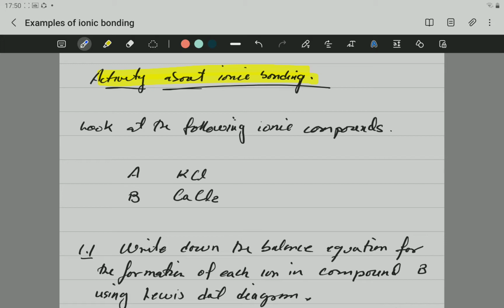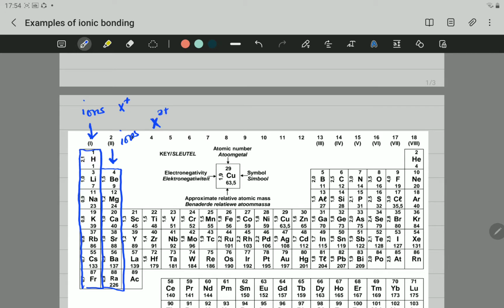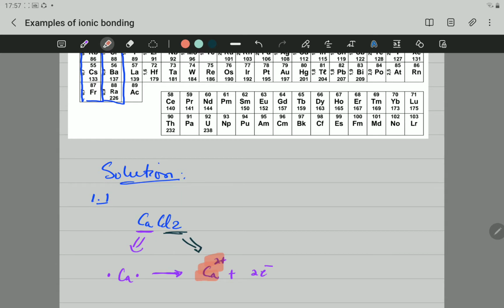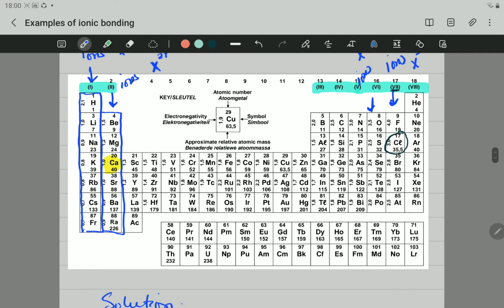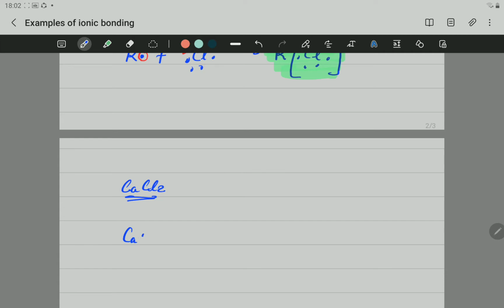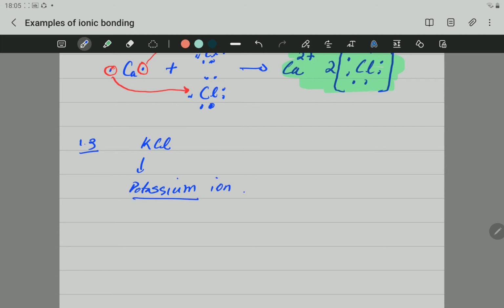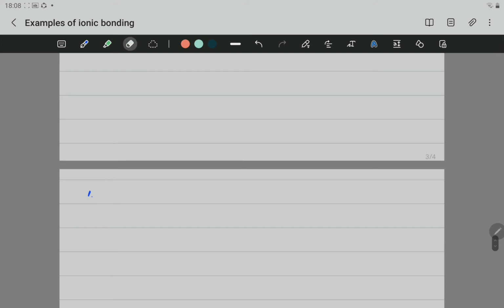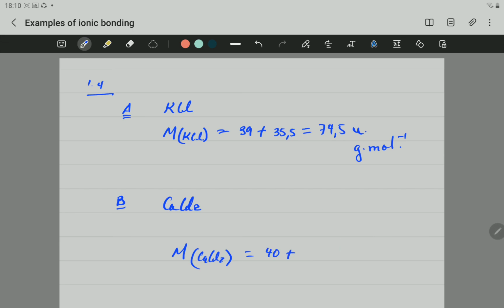Ionic bonding (Question)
In this video you will practice how to write the formation of ions or ionic bonding using Lewis dot diagram